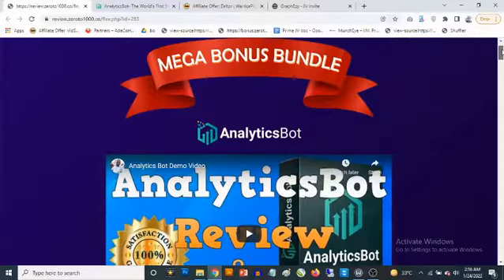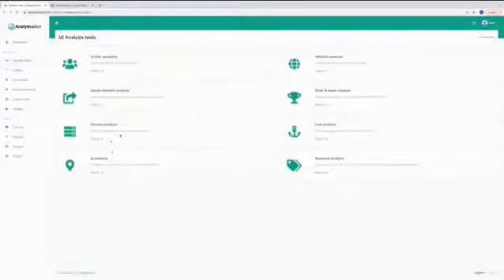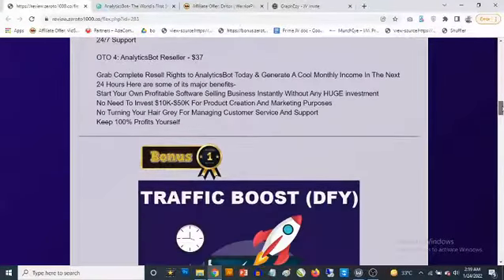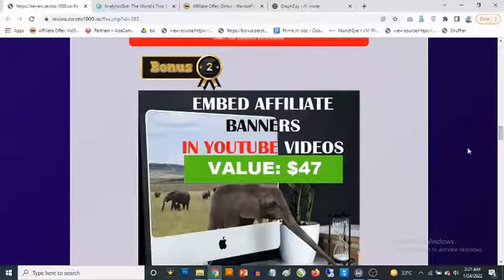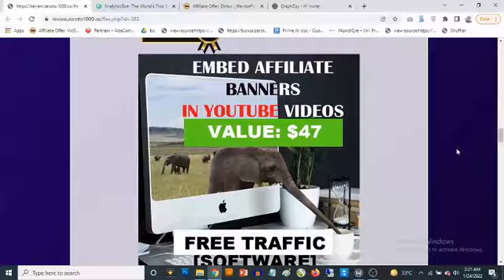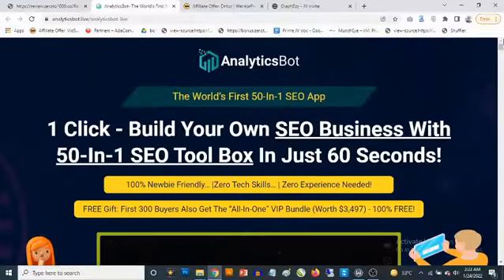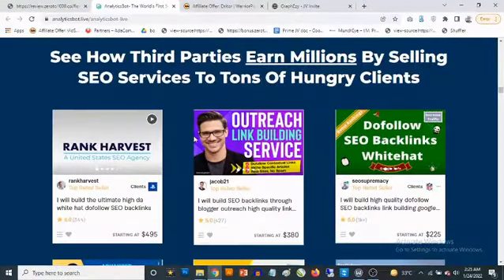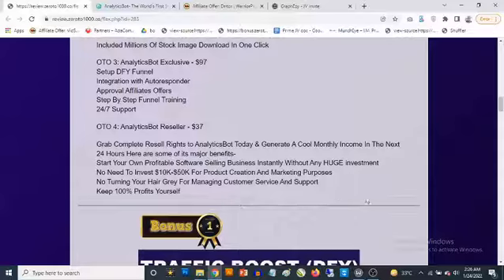AnalyticsBot Review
AnalyticsBot Review - AnalyticBot Is 50-In-1 SEO app that helps you to analyse your blog, website data in just one click as explained in this analyticsbot review.
Discover AnalyticsBot, AnalyticsBot review, AnalyticsBot demo, AnalyticsBot Reviews, AnalyticsBot bonuses, Analytics Bot app, how to buy AnalyticsBot, how to use AnalyticsBot and how to get AnalyticsBot in this AnalyticsBot Review and bonuses.